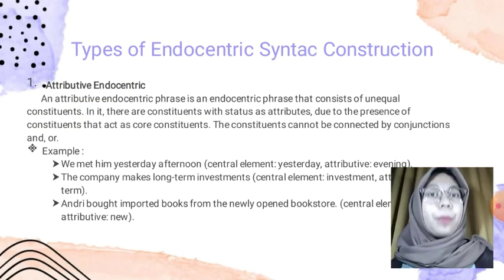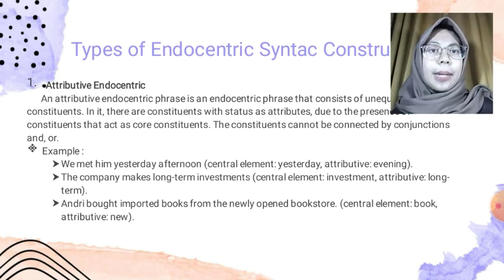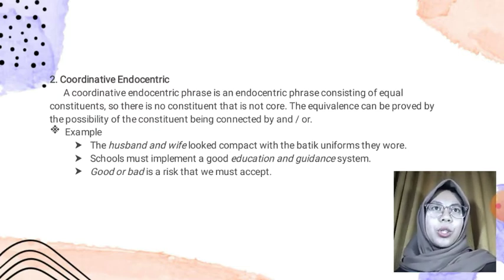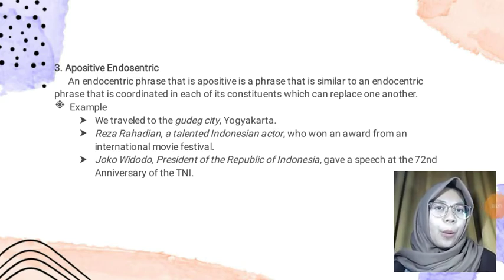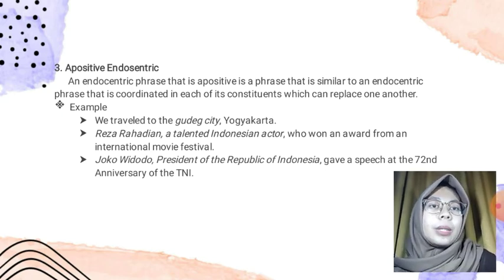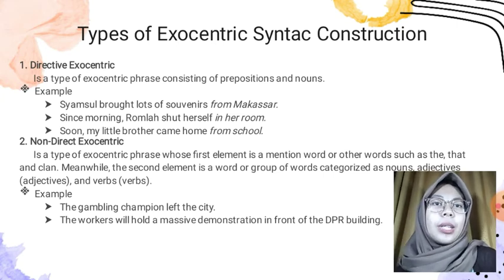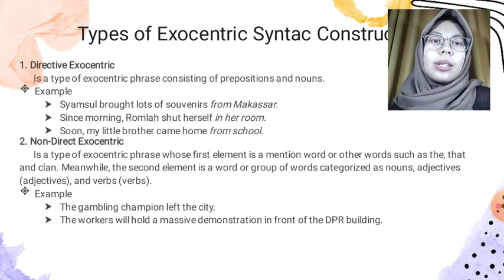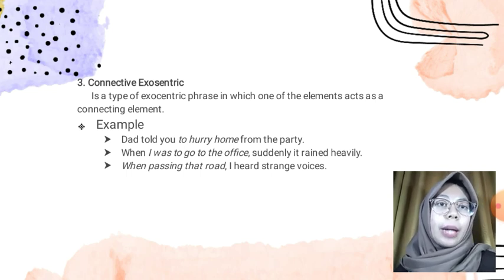Types of Endocentric and Exocentric Syntax Construction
Name : Virginia Ginta Fahrani
Class : 6C
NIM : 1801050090